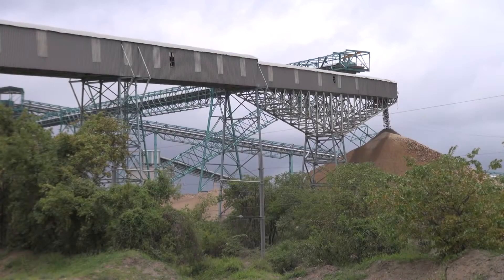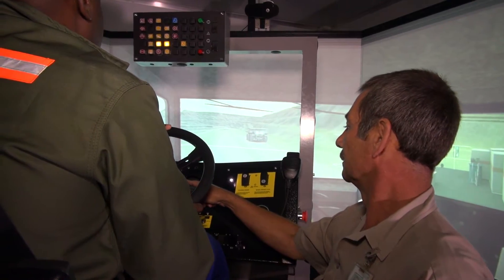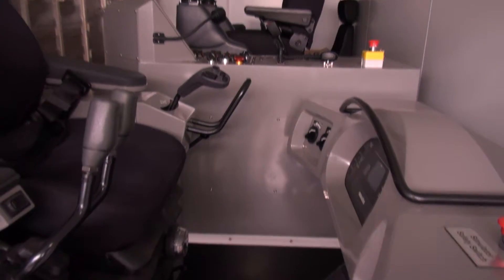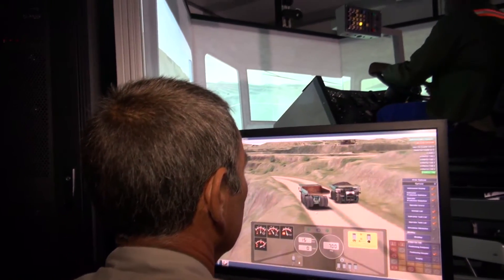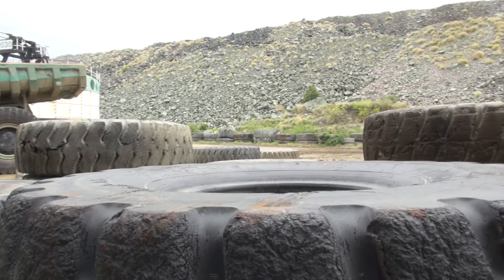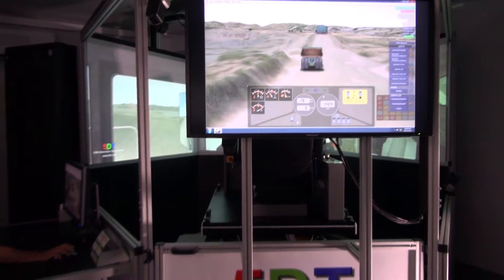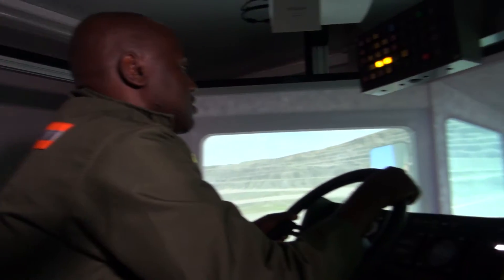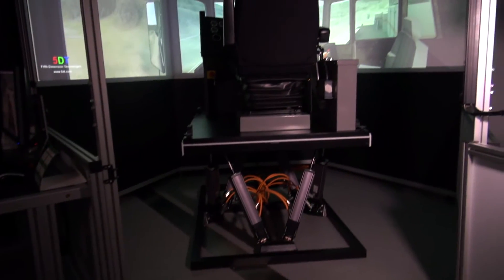Simulator Stories - Foskor Phalaborwa (5DT - Fifth Dimension Technologies)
Foskor Phalaborwa predominantly focuses on the extraction of phosphate rock which produces sulphuric acid and phosphoric acid. The mine has been in operation for 61 years.

The 5DT simulators were introduced as a strategic approach to enhance operator performances.

With the new simulators, essential equipment could keep on running, which resulted in a major reduction on machine wear and tear, and a 40% increase in production.

Foskor Phalaborwa`s training department was also now better able to focus on problem areas such as retarder use. After training operators to apply the correct retarding procedures, Foskor achieved a reduction of 90 Haul Truck consumed a year, to only 40 tyres.

Foskor Phalaborwa also focused on their local community to establish a new learner pipeline. Now, to cut down training time, operators are trained in advance so that the new and experienced operator can start immediately as soon as there is a vacancy. This community initiative promotes job creation and adds a portable skill to all its applicants.

"The simulator is a fantastic tool which is user friendly and the operators love  to train on it. Simulators reduced downtime and maintenance cost by 40%." - Cassie Vorster, Learning and Development Praktitioner, Foskor Phalaborwa

"From a company perspective, we will never go back to the old methodology of  training." - Louise De Jongh, General Manager of Human Capital, Foskor Phalaborwa